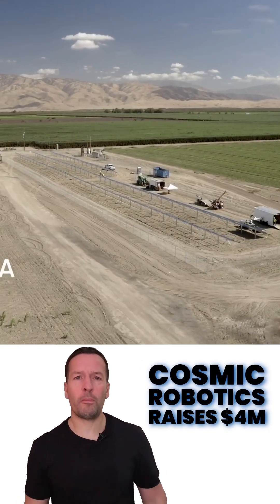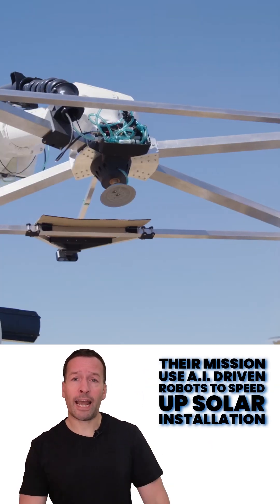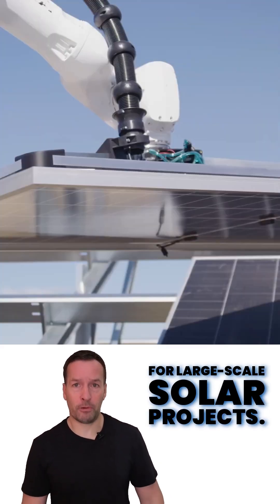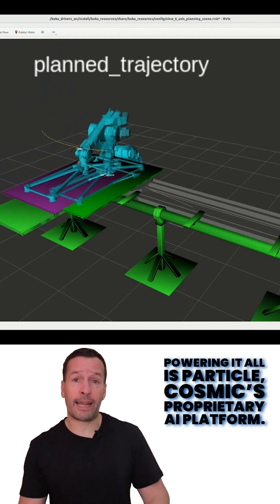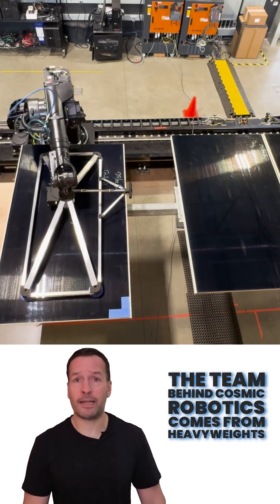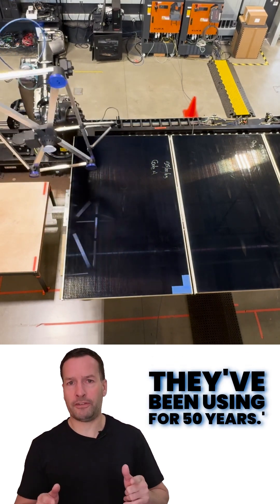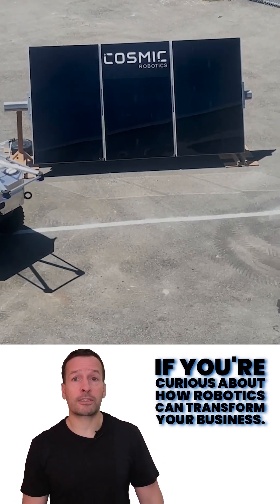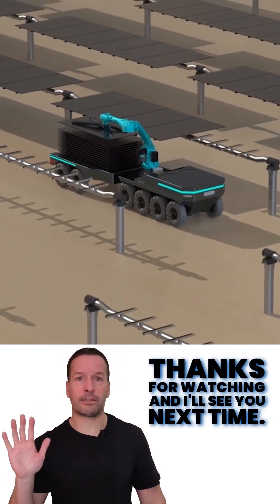Cosmic Robotics Raises $4M - Automating Solar Installation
Welcome to your daily dose of Robot News from RoboPhil! Today’s update dives into Cosmic Robotics, a cutting-edge robotics company that just raised $4 million to revolutionize solar installation with AI-powered robots.

Their debut robot, the Cosmic-1A, is a game-changer in construction automation, boosting productivity, reducing labor costs, and solving the solar workforce shortage. Powered by Particle AI, this autonomous robot tracks assets, handles quality checks, and thrives in rugged construction environments.

Whether you're a business owner, operations manager, or industry expert in retail, healthcare, food services, or logistics, this is your go-to source for robotics ROI, real-world case studies, and automation insights.